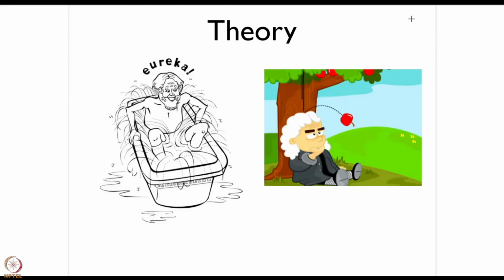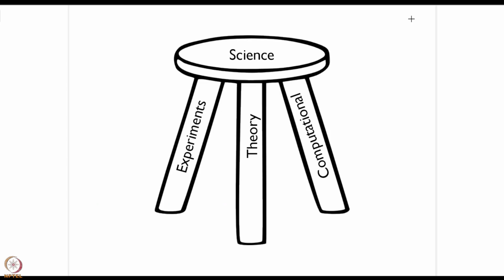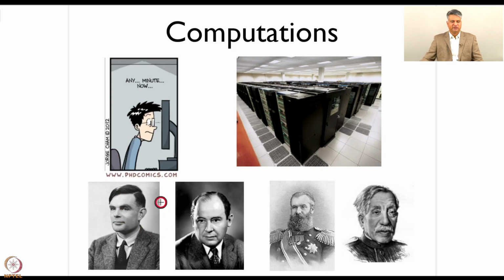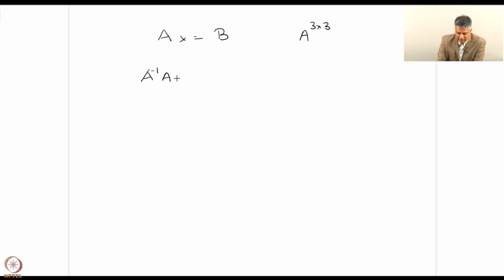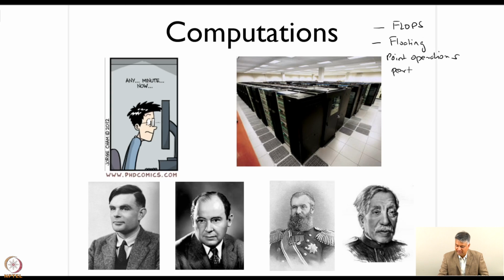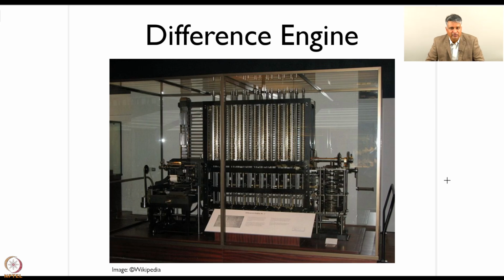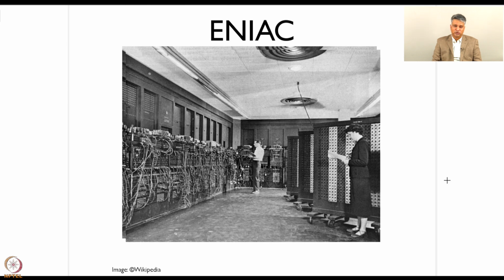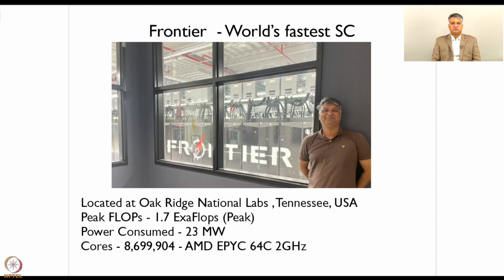Week 0: Lec 0: Introduction to High Performance Scientific Computing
Lec 0: Introduction to High Performance Scientific Computing